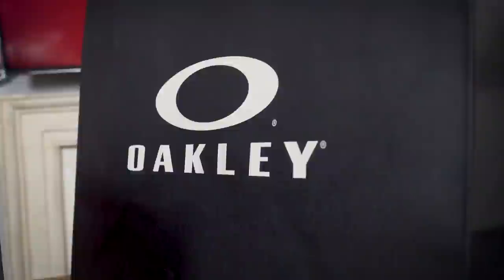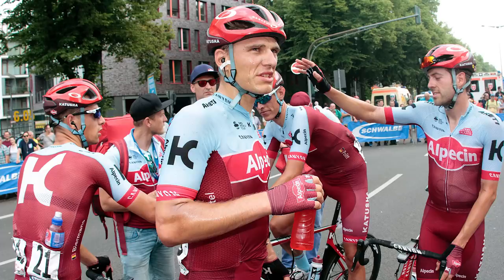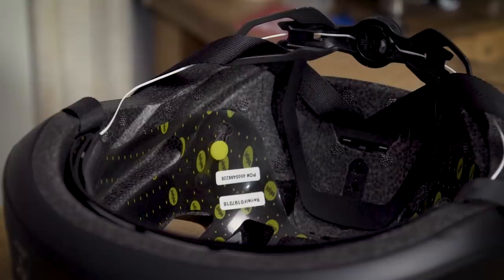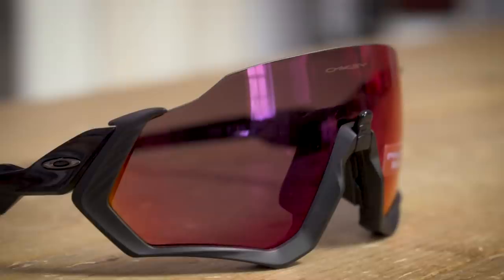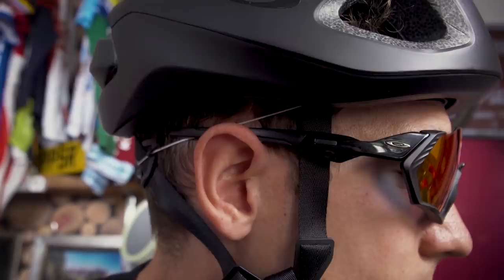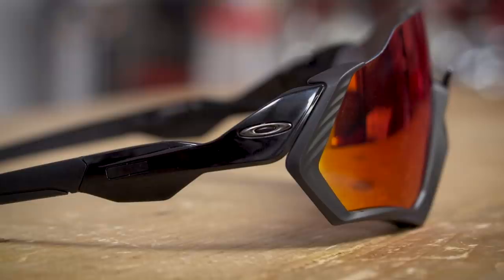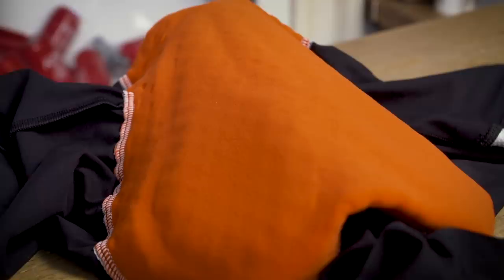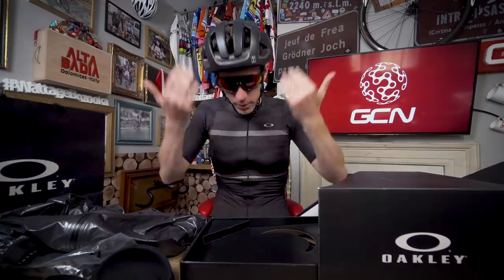Unboxing The Oakley Aro 3 Helmet, Flight Jacket Eyewear And Jawbreaker Cycling Kit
Well known for their eyewear across sports, Oakley have now launched into the road cycling market with kit and helmets too as worn by World Tour teams. Watch our Unboxing for your chance to win!

In association with Oakley.

We've got some cool new kit from Oakley to unbox today, including:

- Aro 3 Helmet
- Flight Jacket Eyewear
- Jawbreaker Bibshorts and Jersey

Do you like the Oakley kit? Be sure to enter above for your chance to win!

If you'd like to contribute captions and video info in your language, here's the